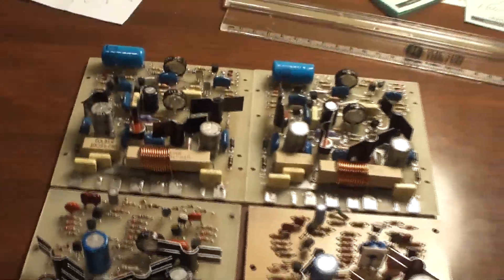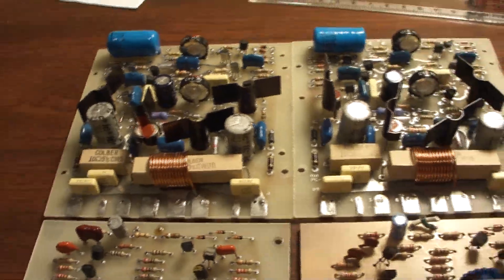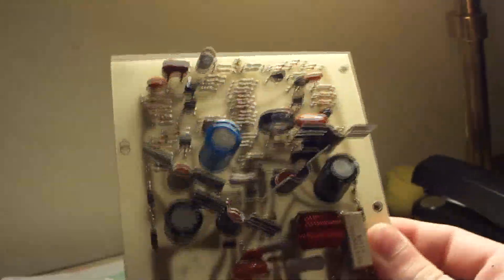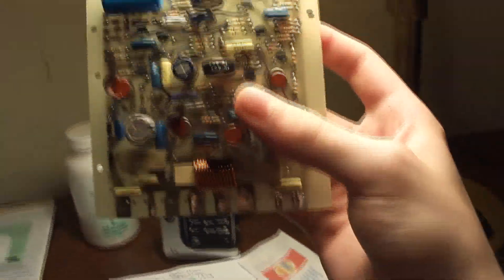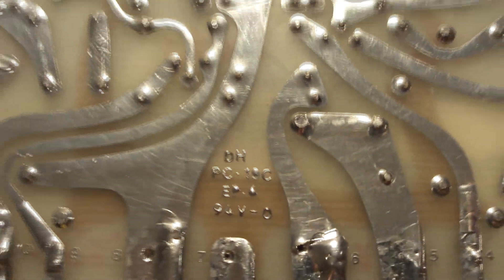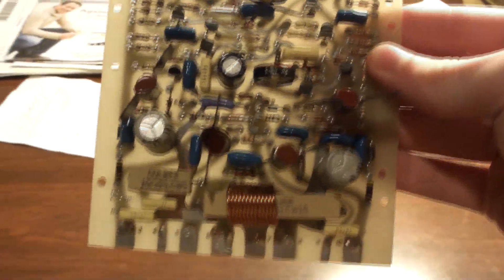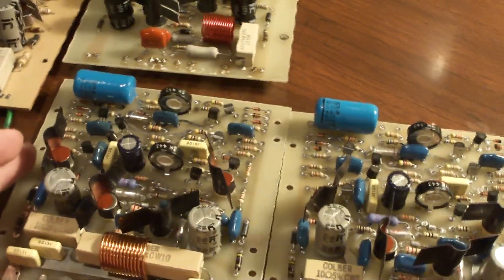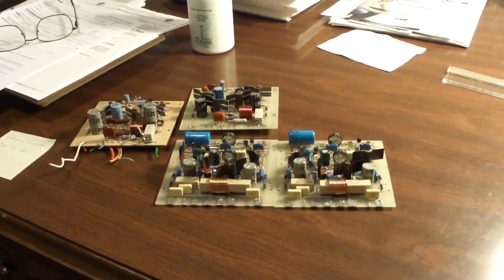Hafler DH PC-19C & PC-6A Circuit Boards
Pictures of the circuit boards used in the DH-200 (PC-6) and the PC-19C board. There were 3 revisions of PC-19. PC-19A, PC019B, PC-19C. PC-6 was used in the DH-200, and EARLY models of its successor, the DH-220. The DH-500 used a PC-10 card in its early days. Hafler simplified that, and used PC-19 cards in BOTH the DH-220 and DH-500. The PC-19 Board has all of the mods done to the PC-6 built in. It also has a pot for DC offset, making it easier to adjust instead of replacing transistors on the PC-6 board.